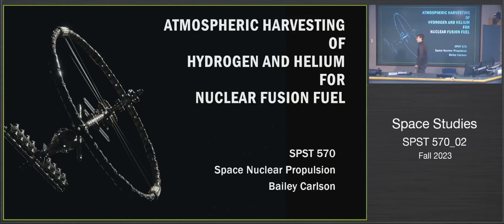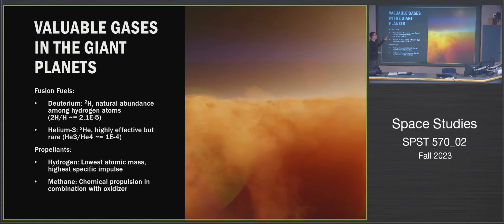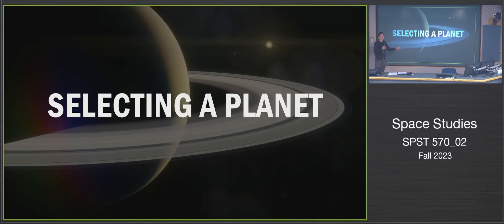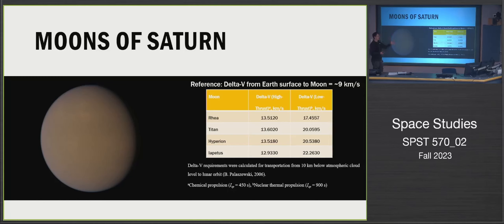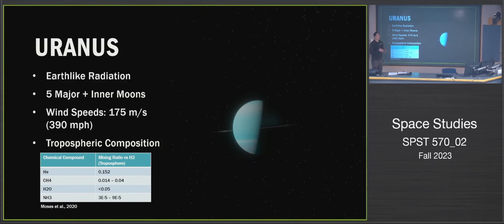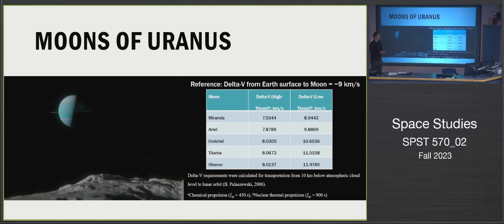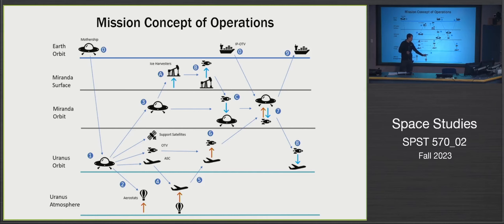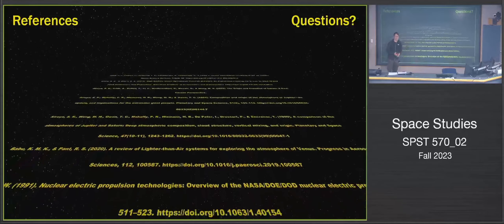Harvesting Nuclear Fusion Fuel from the Giant Planets - Research Presentation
Atmospheric Mining in the Outer Solar System (AMOSS) is envisioned as an effective means of acquiring fuel for nuclear fusion power and propulsion systems. My research presented in part here is focused on identifying technological barriers to enabling this mission concept that must be overcome before an AMOSS mission could be implemented in the future.

Presented at the University of North Dakota Space Studies Department as part of SPST 570: Space Nuclear Propulsion with Dr. Marcos Fernandez Tous, and to fulfill the requirements of SPST 997 Independent Study. I am looking into publishing the full document of the project in a peer-reviewed journal, and will update this description with a link when/if that happens. I rendered all illustrations in Blender, except the Microsoft clip art elements used in the CONOPS chart.

Also, if Bryan Palaszewski is watching, I appreciate your extensive work on this subject, and I apologize if I mispronounced your name.

Chapters:
00:00 Introduction
00:32 Fuels for Nuclear Fusion
02:33 Valuable Gases in the Giant Planets
04:09 Collection Vehicles
05:26 Support Spacecraft
06:25 Selecting a Planet
06:49 Jupiter
08:28 Moons of Jupiter
09:58 Saturn
11:25 Moons of Saturn
12:02 Uranus
13:56 Moons of Uranus
14:30 Neptune
15:42 Moons of Neptune
16:07 Planets in Review
17:38 Mission Concept of Operations
21:46 References
22:06 Questions
29:35 Addendum and Full References
30:55 Thank you for watching!